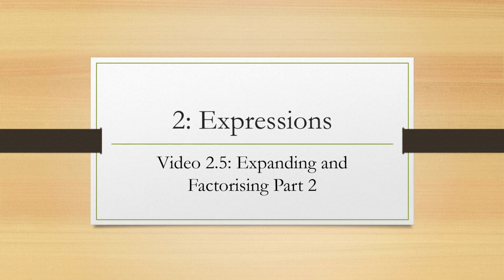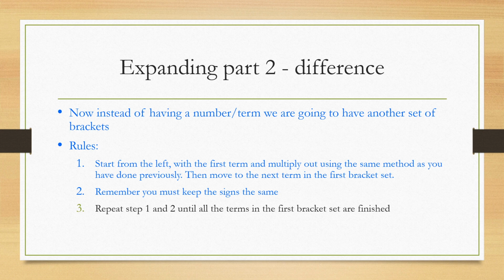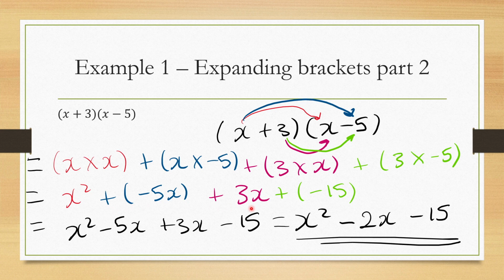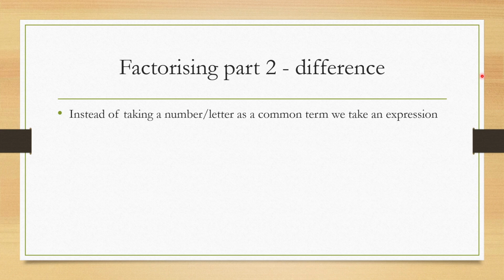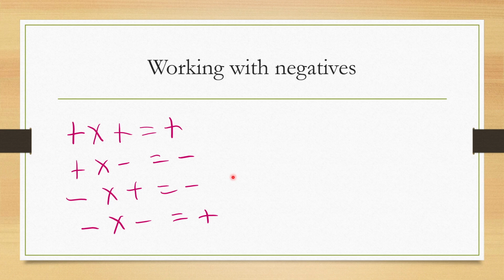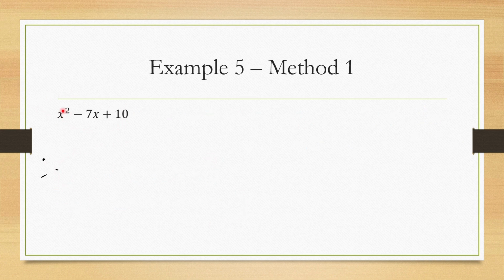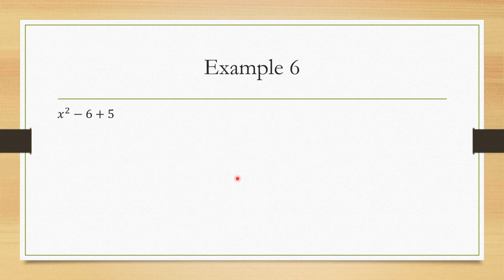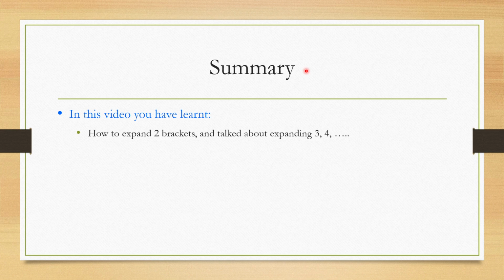Video 2.5: Expanding and Factorising Part 2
- Recap on expanding brackets
- Difference between expanding part 1 and part 2
- Method for expanding out 2 sets of brackets
- Factorising recap
- Difference between factorising part 1 and factorising part 2
- Method for factorising quadratic functions
                - Method 1 - Factor method
                 - Method 2 - Box method

Throughout the video there will be some examples on each of these topics, best practice tips and exam tips.

Also if you want there is also a product review play list you can also check this out too!